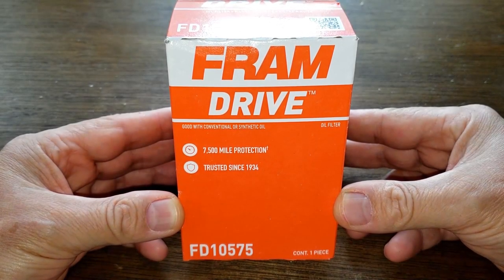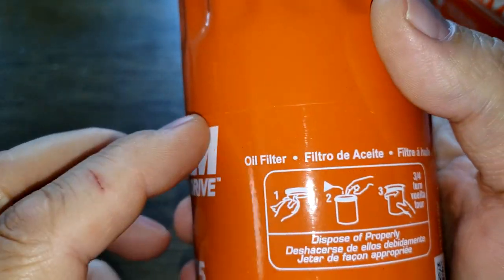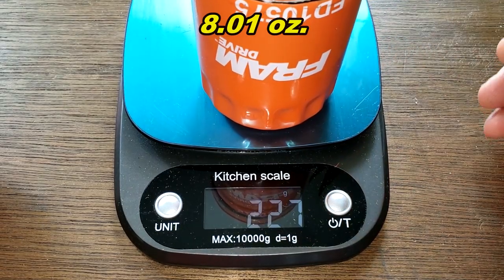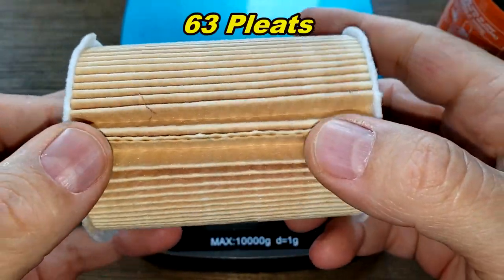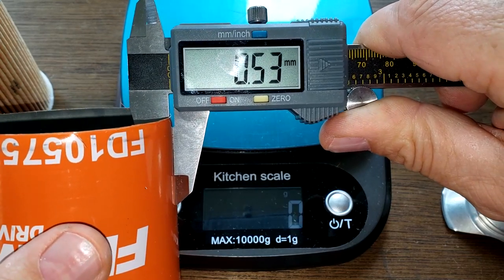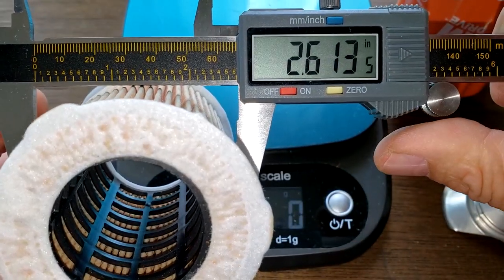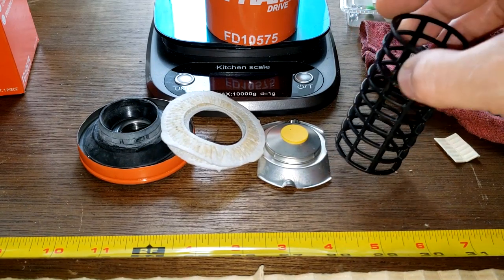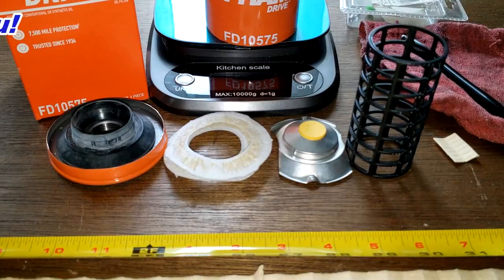Fram Drive Oil Filter Cut Open FD10575 Oil Filter Review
Is this Fram oil filter any good? Let's open her up and see what's inside!
Welcome!